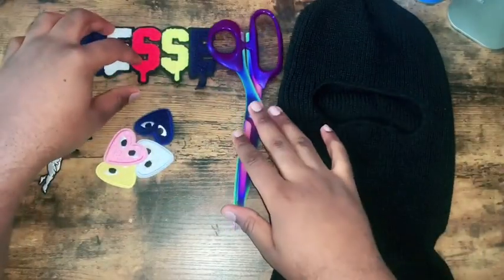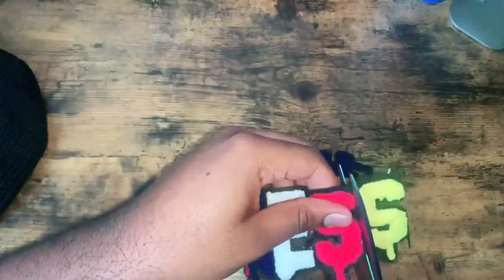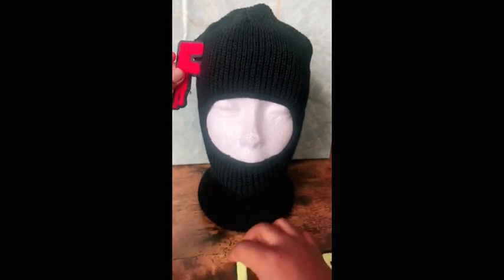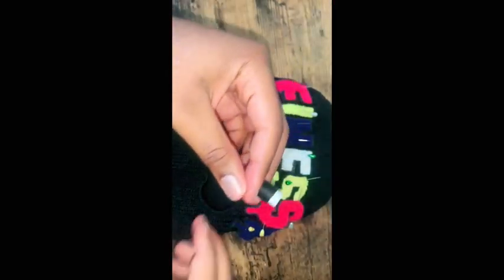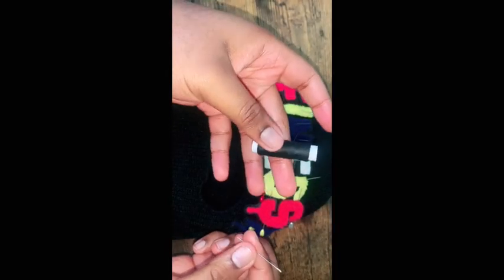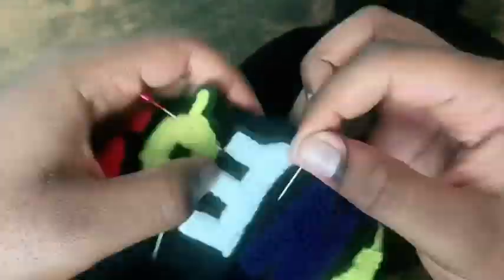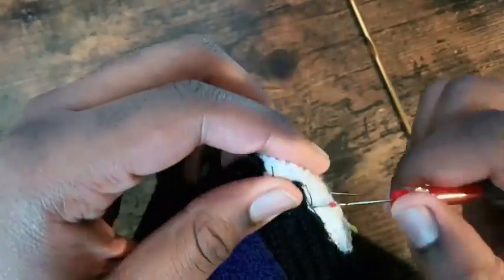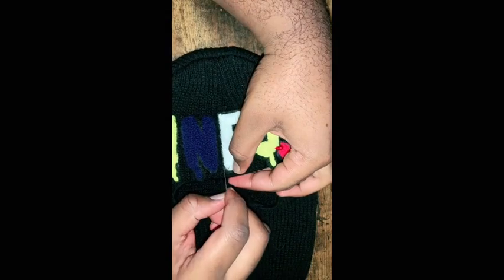Winter Fashion DIY: How to Hand-Sew a Patch on Your Ski Mask